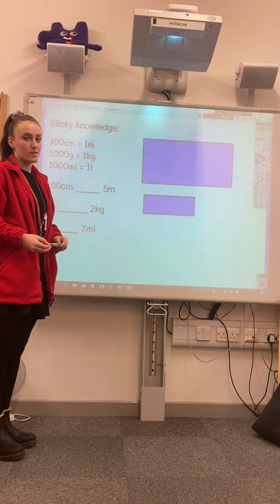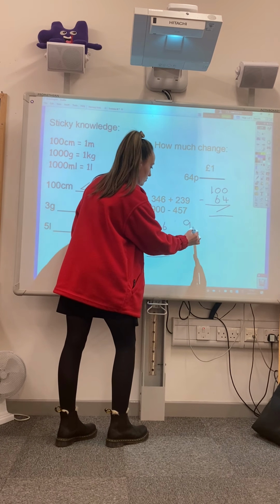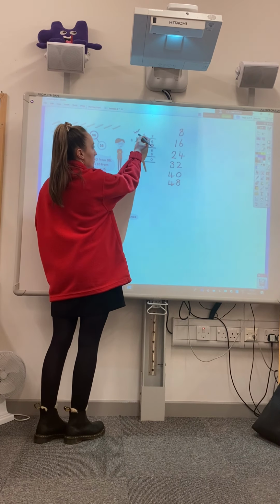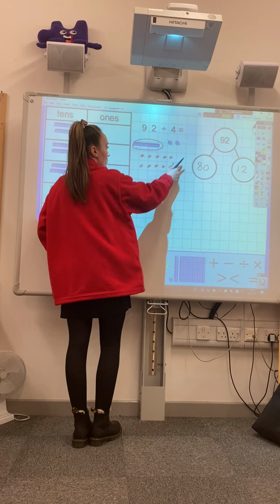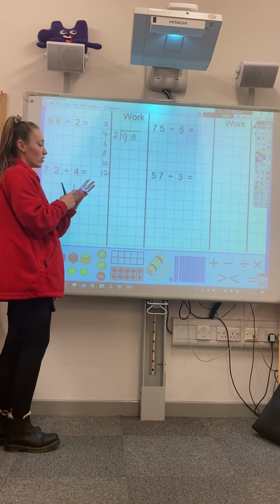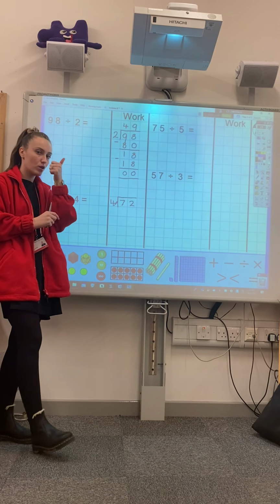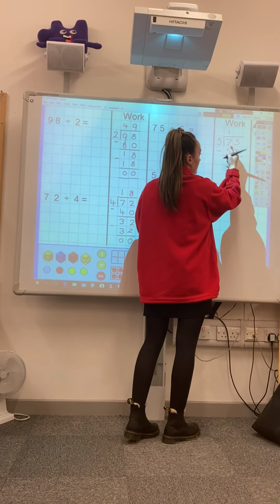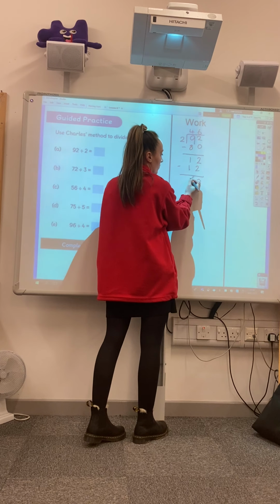Maths input worksheet 8 (14.01.21)